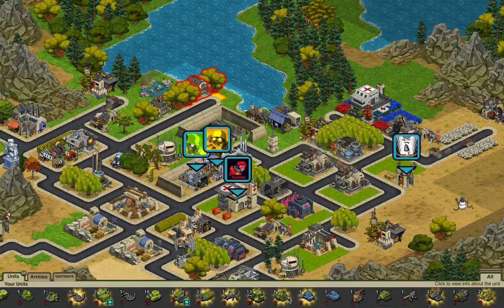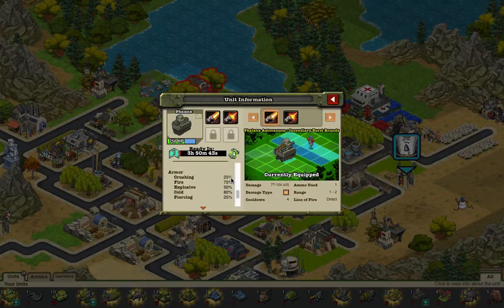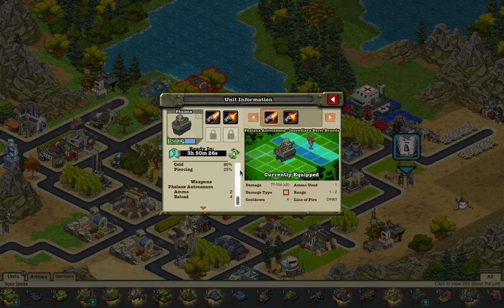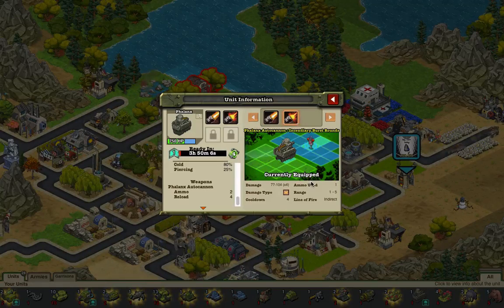Battle Nations Unit Review: The Phalanx Tank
So I'm not quitting.